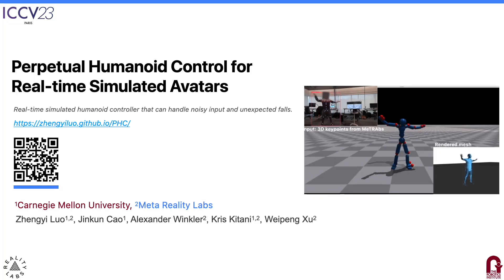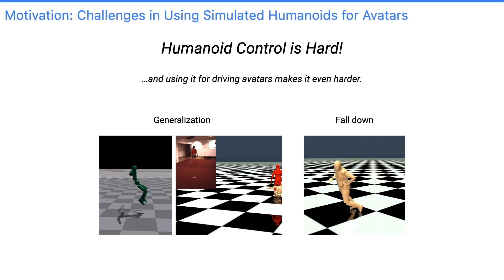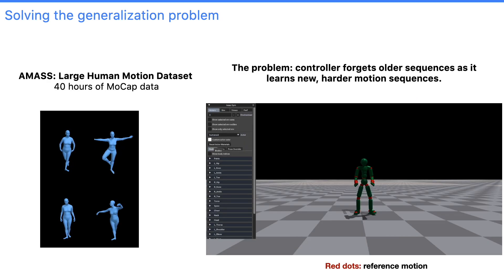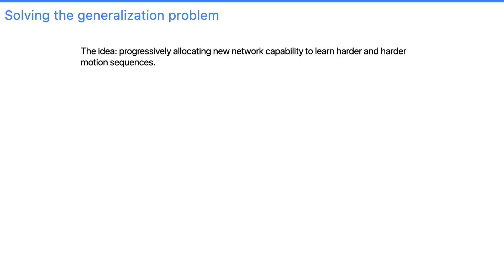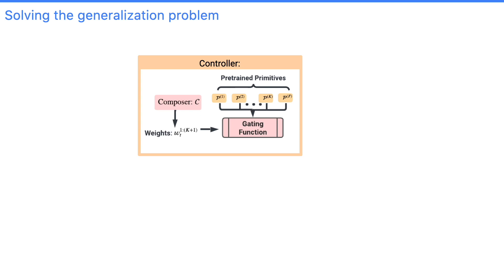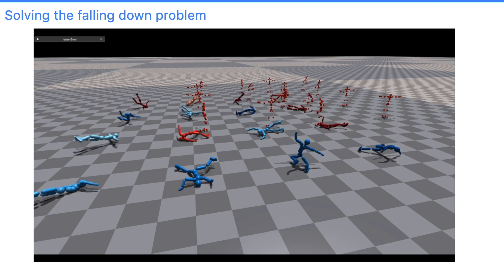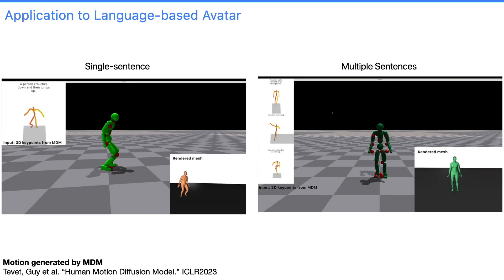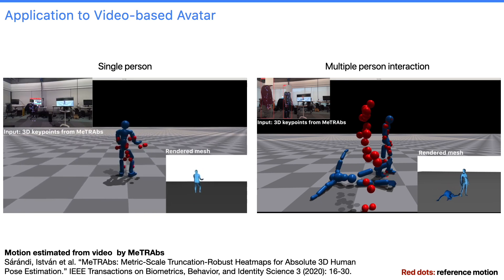[ICCV 2023] Perpetual Humanoid Control for Real-time Simulated Avatars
Developing a humanoid controller capable of driving simulated avatars in real time and handles fallen state naturally.

Perpetual Humanoid Control for Real-time Simulated Avatars, by Zhengyi Luo, Jinkun Cao, Alexander Winkler, Kris Kitani, Weipeng Xu.